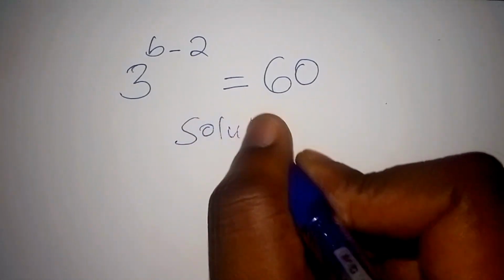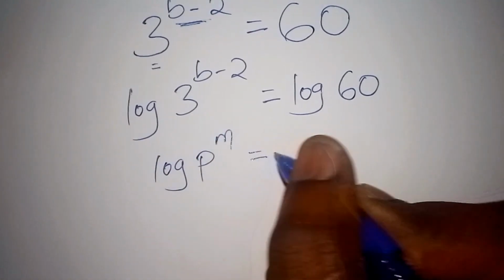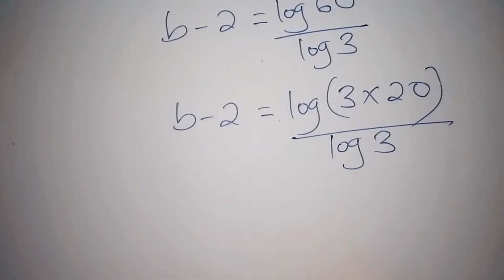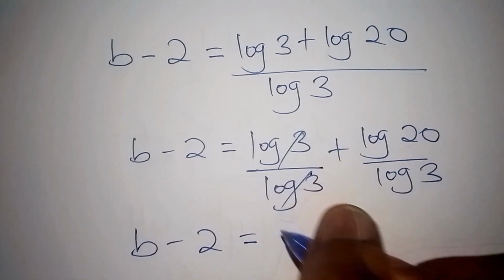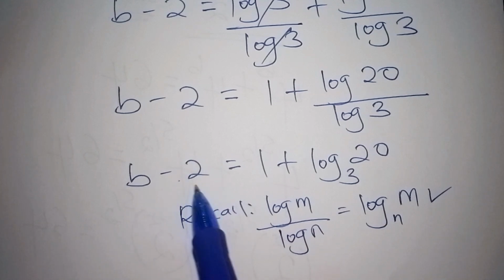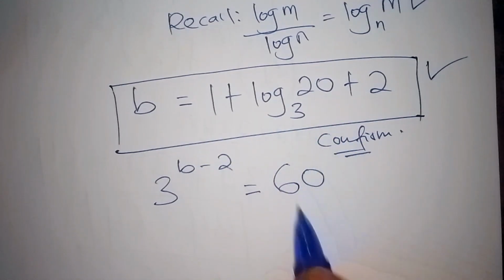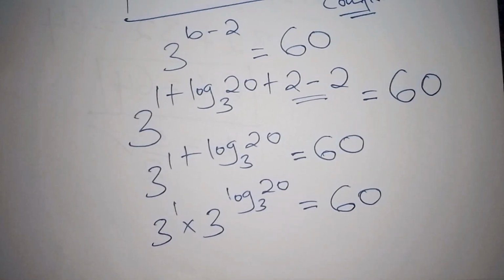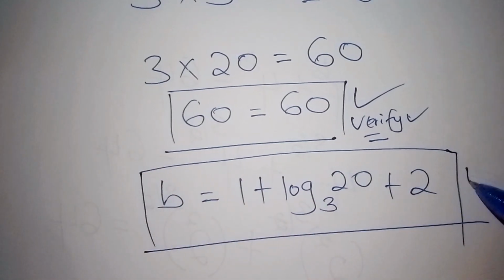Can You Solve This Tricky Olympiad Exponential Equation? | Challenging Math Problem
Are you ready for a math challenge? In this video, we tackle a tricky Olympiad-level exponential equation that will test your problem-solving skills! Watch step by step as we break down the problem, explain the concepts, and guide you through the solution process.

Think you can solve it before we do? Drop your answers in the comments and see how you compare with other math enthusiasts!